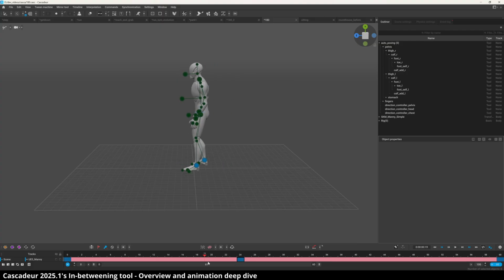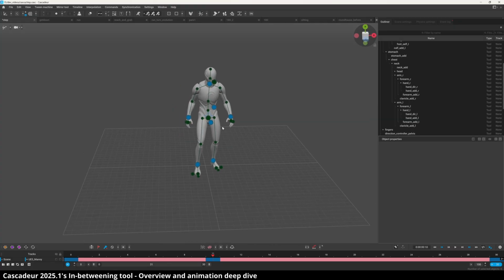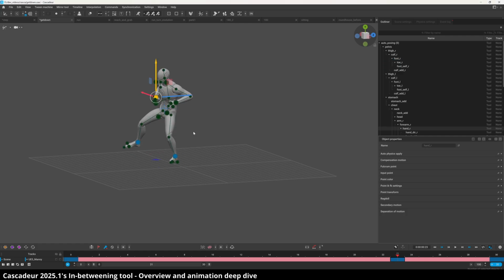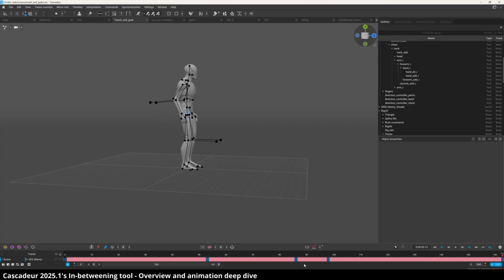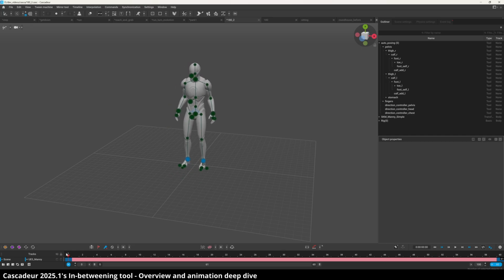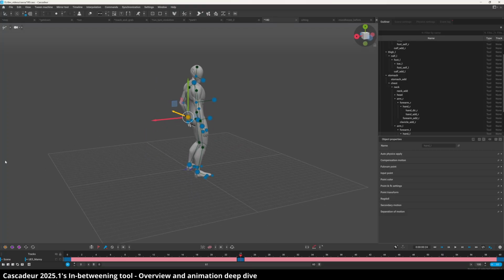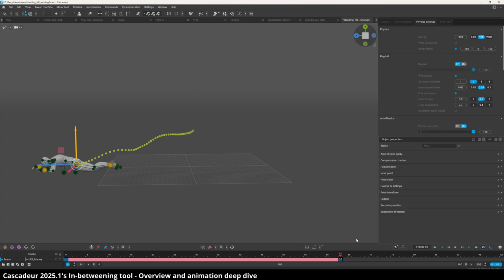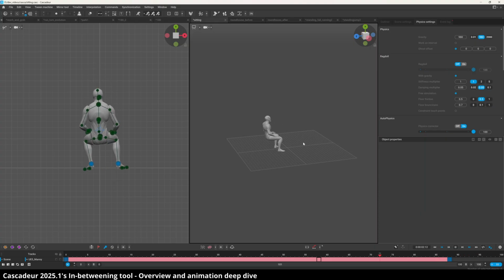InBetweening Just Changed Animation Forever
Cascadeur 2025.1 just dropped and the new In-betweening tool that creates the in-between animation between two poses is an absolute game changer.  In this video, I do a deep dive on success and failure cases, as well as showing how to improve the results.

While I've seen 4-6 years of tech demos and canned videos, As far as I know, this is the first actual production release of an in-betweening tool, and while it's not all the way there yet, it's the first step in a new era of character animating.

With these tools, animating has never been easier to jump into.  I'm not sponsored or paid to say this and I still spend almost all of my time animating in Unreal, but this feature is the start of something truly special for the future of animation, and I just had to talk about it.

0:00 Rambling Intro
4:30 Getting Cascadeur
5:00 Simple character step in-betweening
7:35 Standing turn and drop
11:03 A run in two poses
12:40 kneel, pick up something, and stand back up
14:00 A-to-B-to-C run
15:20 Parkour...  oops
16:53 180 turn-in-place / Exorcism
19:12 180 number 2 / Second Exorcism
20:42 Standing to sitting (Excellent!)
21:52 Fixing kicks
23:20 Falling and floating
26:00 Jumping (not sure that describes this)
26:30 Outro / Conclusions